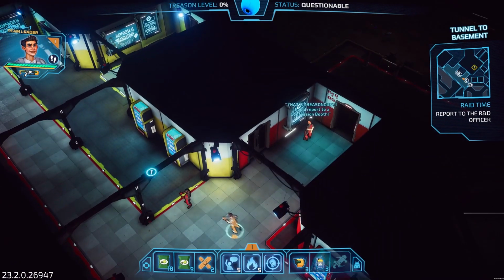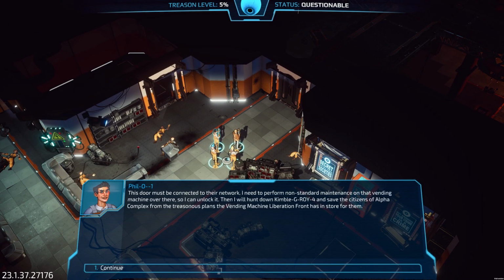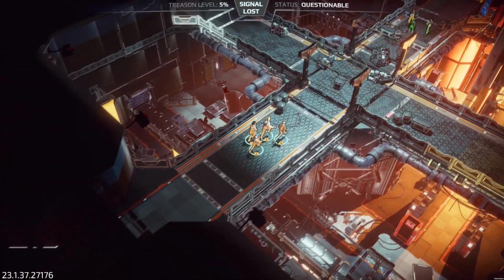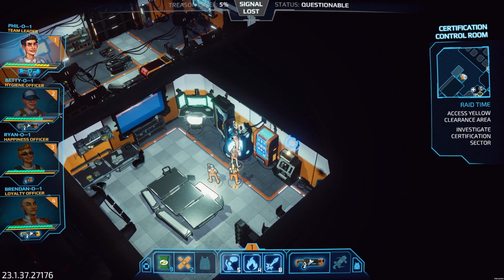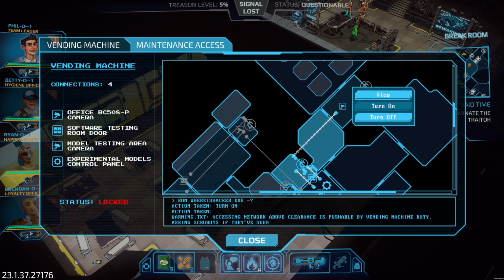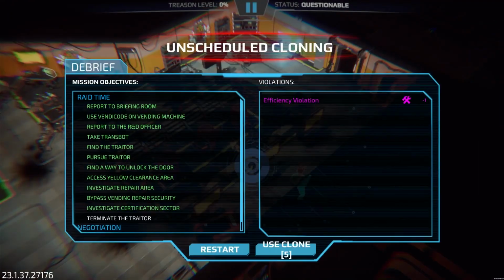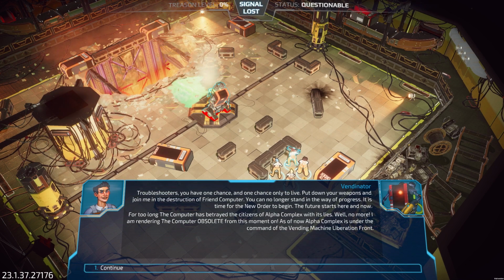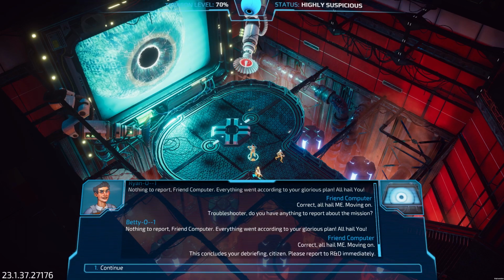Paranoia: Happiness Is Mandatory Gameplay | Complete Mission Walkthrough And Impressions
This Paranoia: Happiness Is Mandatory gameplay takes you through one whole mission of the upcoming RPG, as Friend Computer sends you into the depths of Alpha Complex to fight an evil vending machine. Yes, it’s quite odd. So, enjoy this Paranoia gameplay walkthrough and impressions. Oh, and thanks to Logitech G and the G432 7.1 Surround Sound gaming headset for sponsoring this video. Check out the tech behind the G432 over on the Logitech G

Paranoia: Happiness Is Mandatory doesn;t come out until October, but this video should give you an idea of what to expect. You lead a team of four troubleshooters to fight the enemies of Friend Computer, all while trying to avoid rule breaking yourself. It’s based on the twisted tabletop RPG - a world where a despotic computer can pull the rug out from under you at any point and your greatest enemy is often the friend working alongside you. How do you capture this anarchy in virtual form? Well, Paranoia: The Game takes a good swing at it.

It’s a classic RPG with real time with pause combat, and lots of nasty dilemmas designed to push you into misbehaving. Factor in a unique colour graded security system and there’s an awful lot you have to watch out for. We played a level and a bit of the game at a recent preview event, so these are just our early Paranoia impressions. We will have a Paranoia: Happiness Is Mandatory review on the channel at release - and I’m sure there’ll be a Paranoia review on Rock Paper Shotgun: The Site, too. For now we get a good taste of combat, decision making and see the wickedness of Friend Computer first hand.

I hope this Paranoia preview explains the game clearly enough - if you are left with any questions, pop them in the comments and I’ll do my very best to answer them. We talked to the team in some depth, so hope to cast some light onto this weird and wonderful slice of RPG oddness. Paranoia Happiness Is Mandatory is out on PC, Xbox and PS4 in October and we’ll hopefully have more of the game before then. So, keep munching those happy pills and enjoy the video.